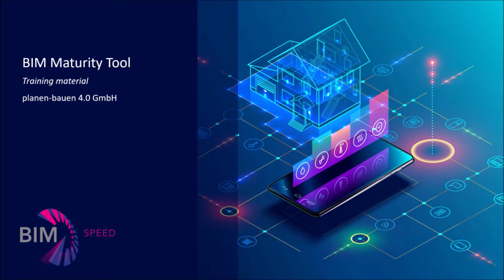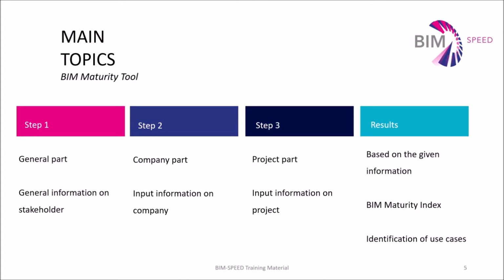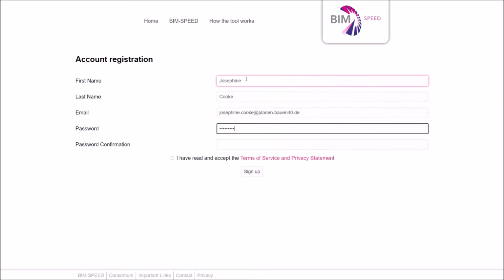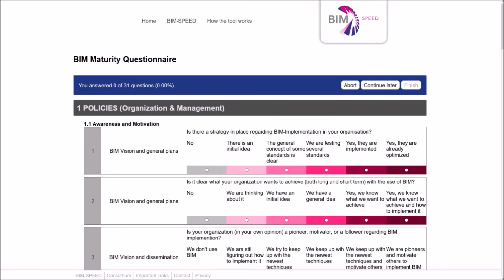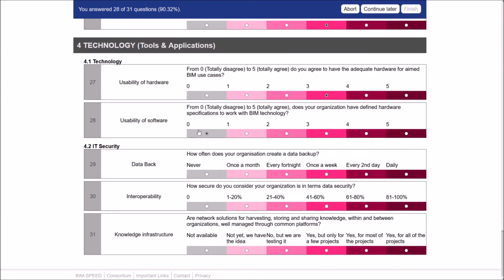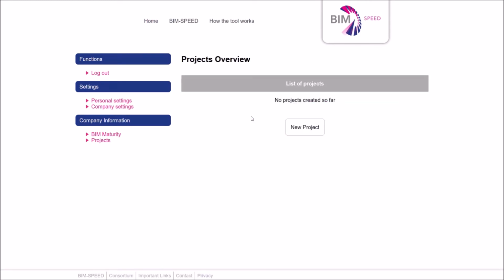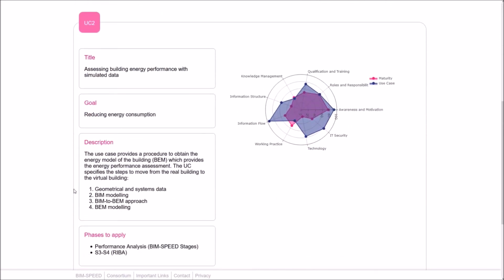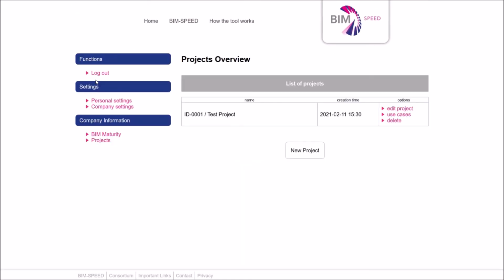BIM Maturity tool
The main aim of the Tool is to give guidance to stakeholders regarding BIM implementation in renovation projects on the basis of their respective level of BIM maturity.